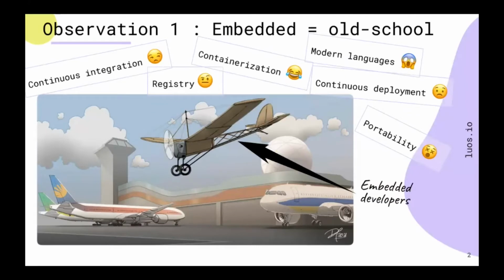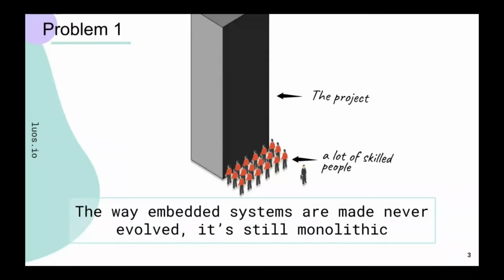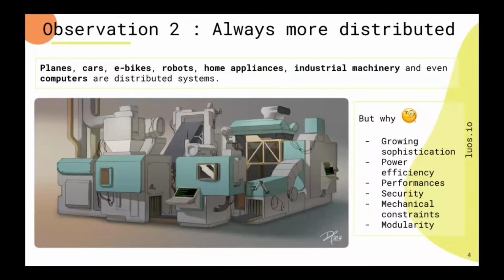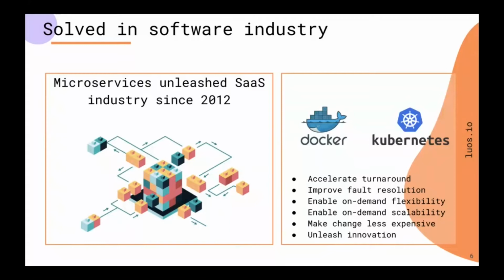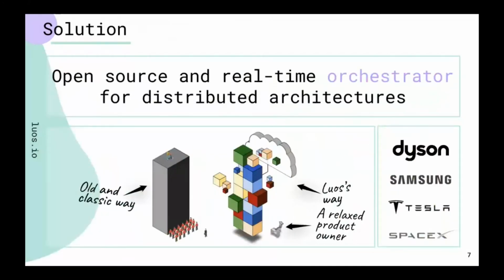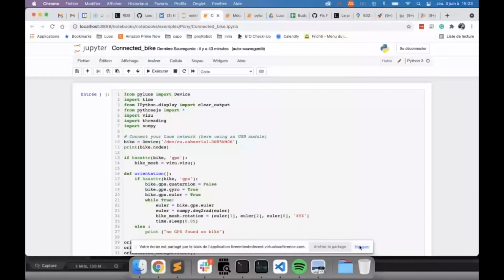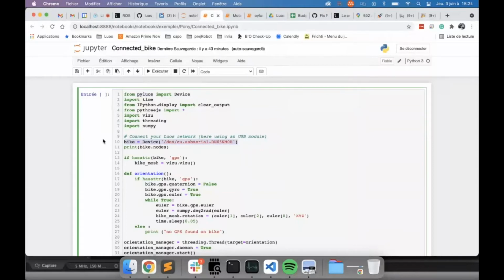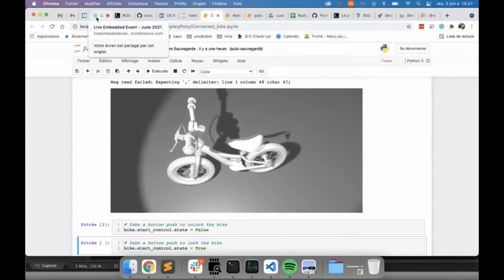[LEE2] How to manage your distributed electronic architecture?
🧐 Robert, an embedded developer, working in the industry for 35 years now: Embedded developers have been coding in C the same way for 30 years, and there's no reason that should change. 🤔 All areas of IT have continuously evolved and modernized with new languages and methodologies, increasing the speed and efficiency of developers and the reliability of systems. Why not embedded system? At Luos, we believe that modern methodologies are completely compatible and can completely transform the way we design and think about electronic products. 👉 Come and discover how to use a micro-service methodology in electronics!

Nicolas Rabault, CEO  @LUOS